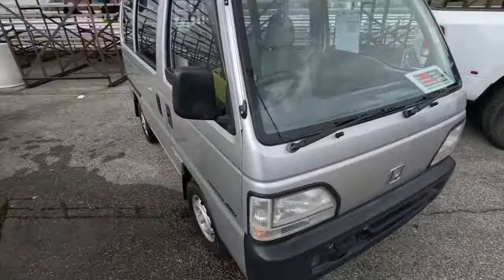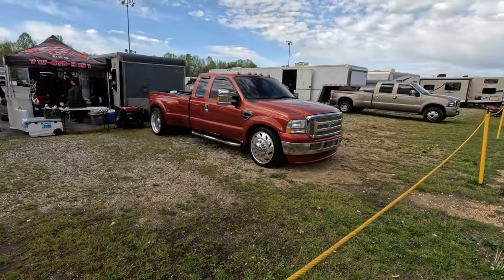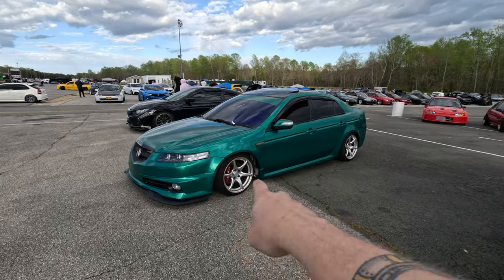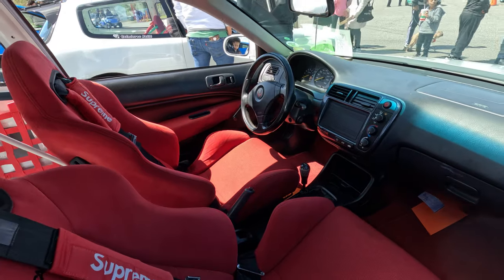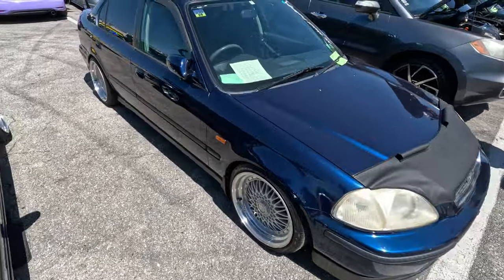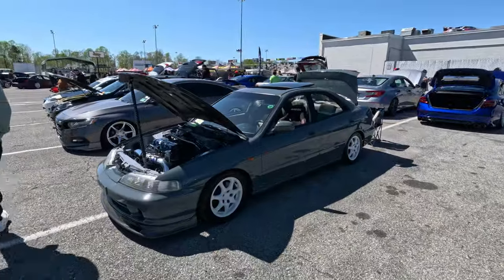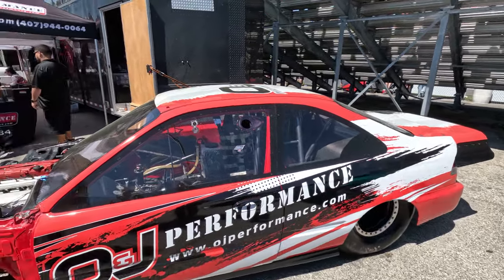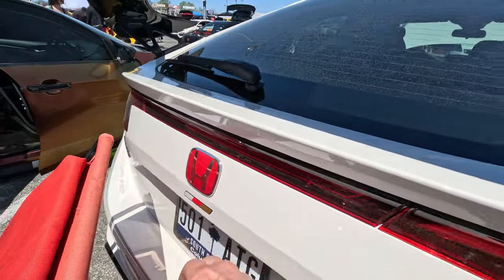HDay Spring 2024 - Honda Day is nuts!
We make it a point to go to HDay in Maryland every year and this year i had a blast. Meeting new people and creating new memories is always what its about. I also feel like this is a event that i can see most of my Honda friends at every year. I cant wait for next year, we already have something big in the works for it.